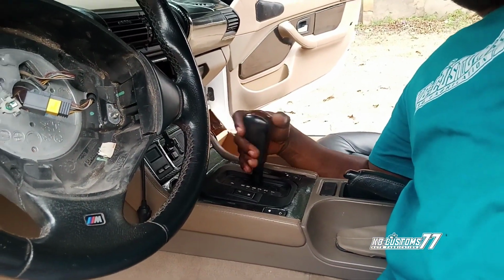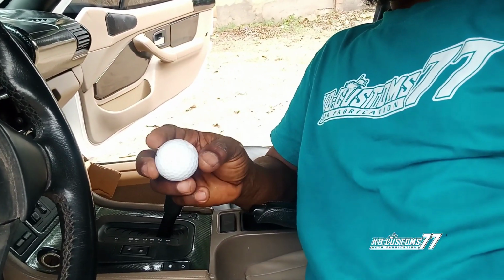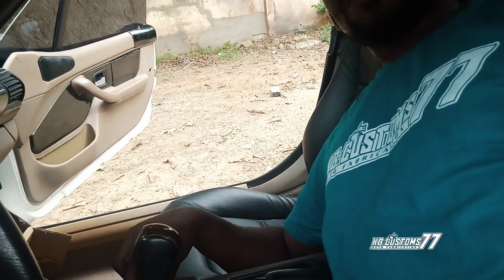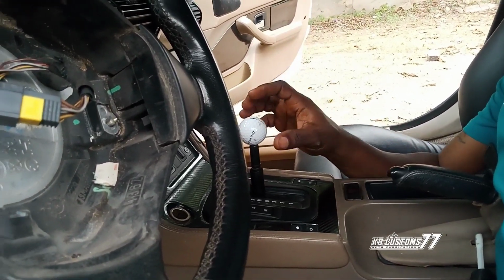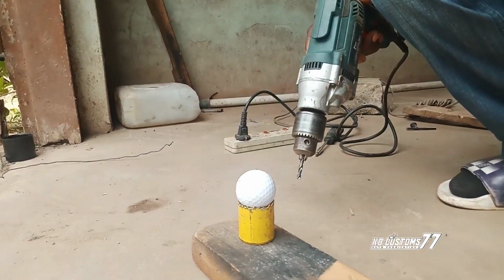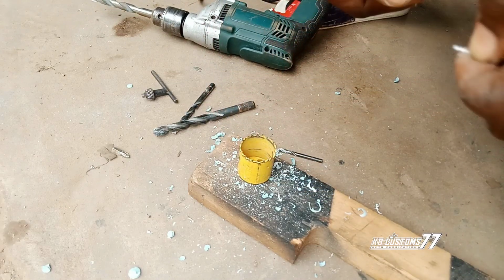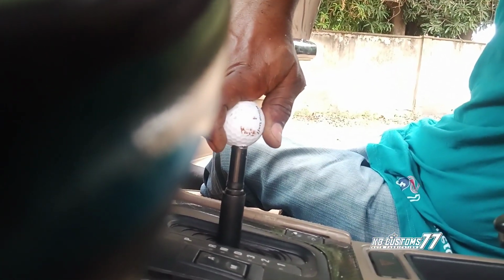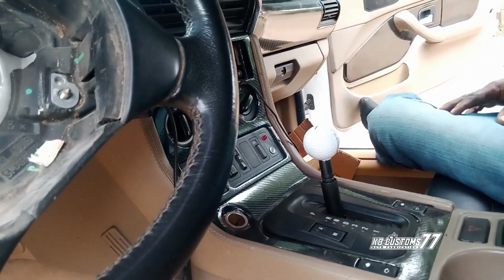BMW Gear shifter knob conversion golf boll, how to make DIY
Gear shifter knob made with golf boll bmw Z3 how to make  DIY. in this video I converte golf boll into a gear shifter knob. this video show you how I did it and I love you outcome. you can do it using the process.

3:21
5:00
8:40

I am KabiruSanusi CEO of
We are into restoration fabricating and customizing In Automobile also automotive practical contents creator